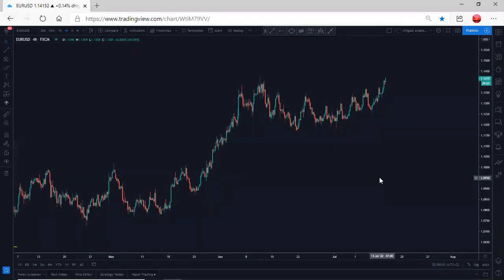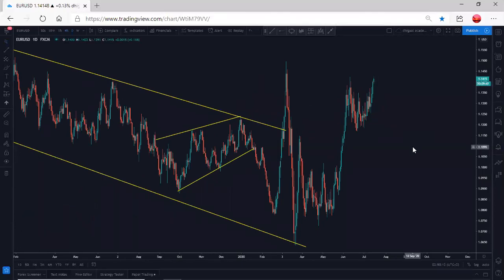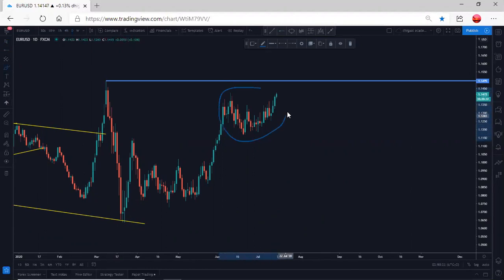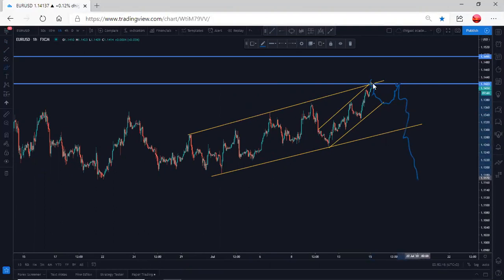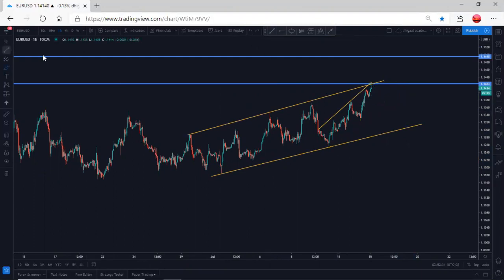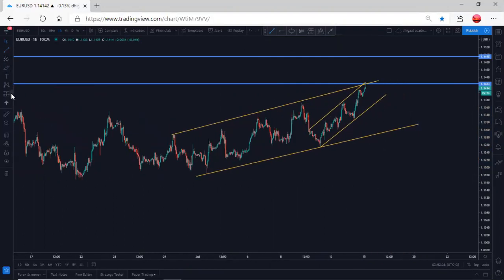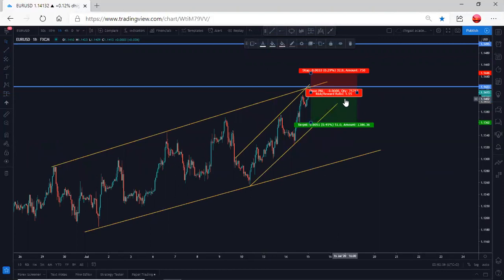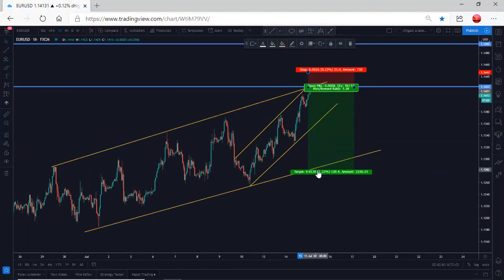eurusd iyo eurjpy fursadaha nooga muuqda